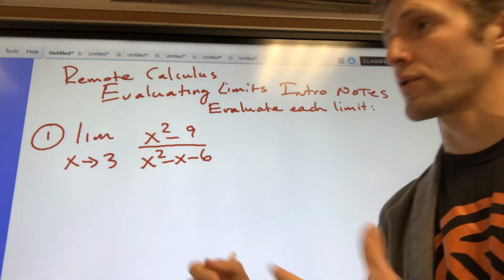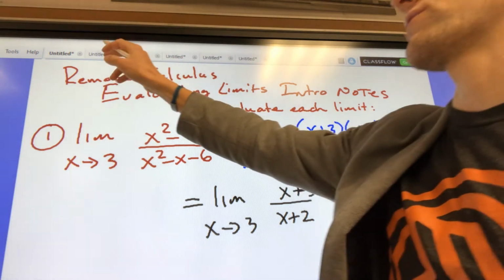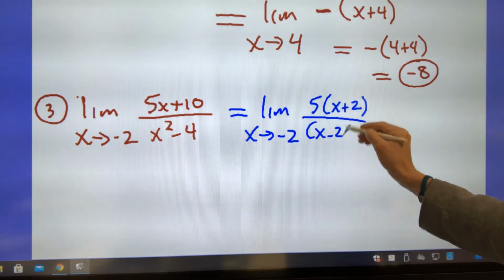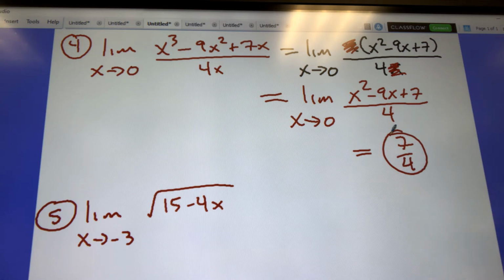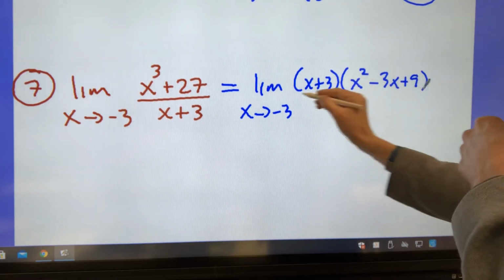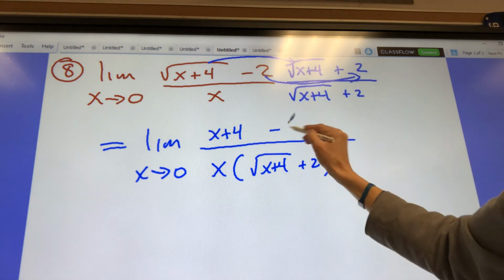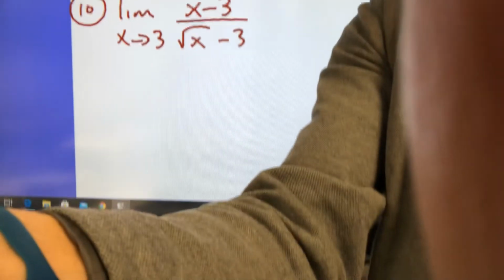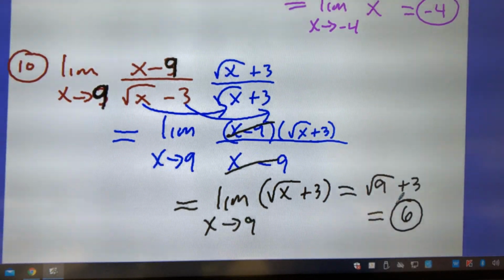Remote Calculus Evaluating Limits Notes Video #1 Fall 2020